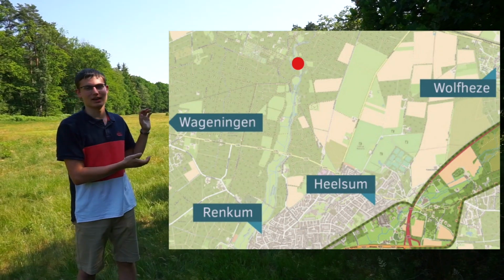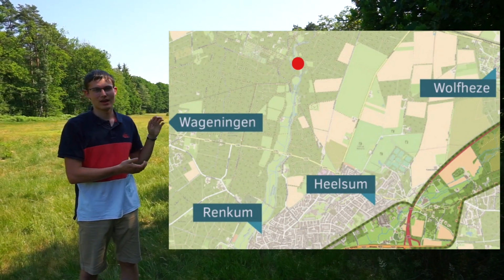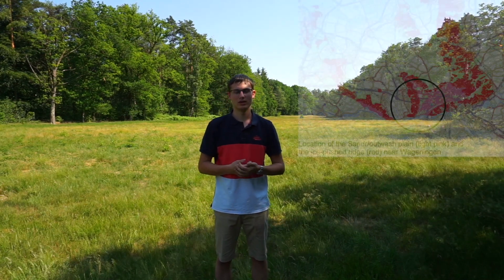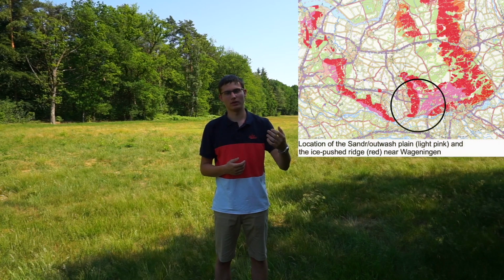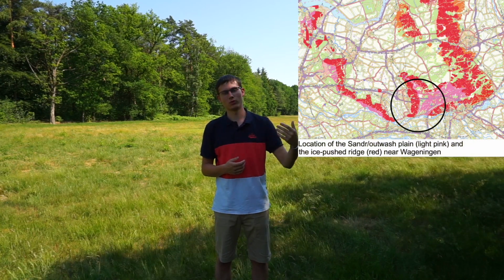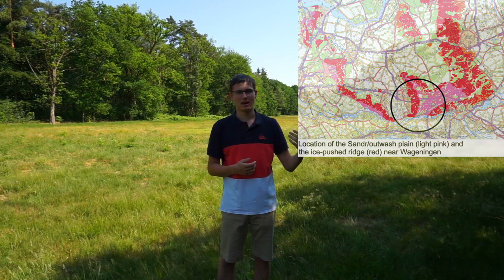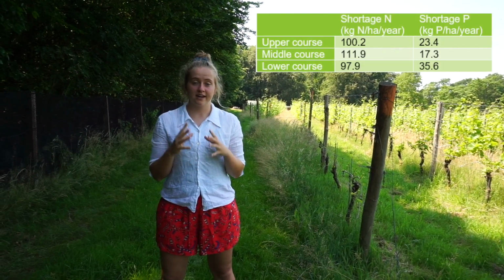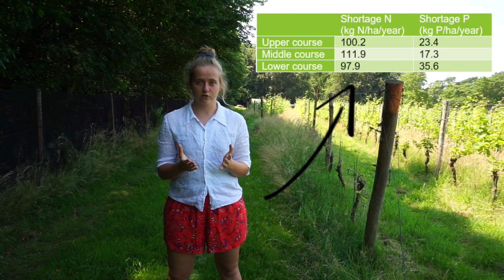Final field presentation group 2 - Sandr Plain 2020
June 2020
Group 2 - Sandr Plain